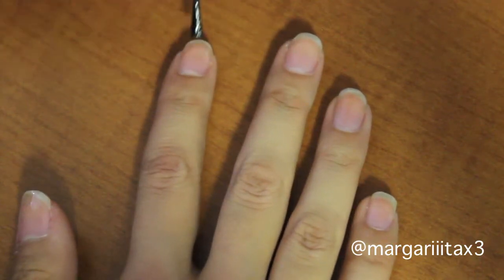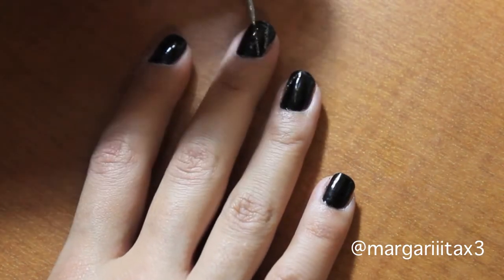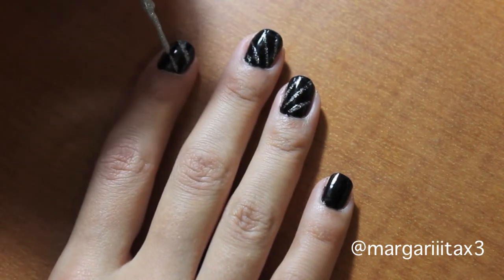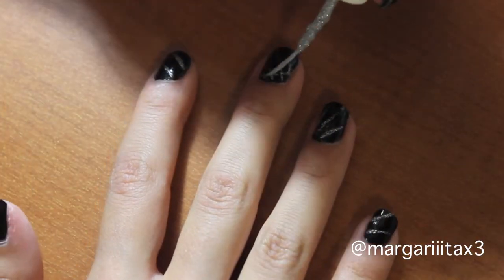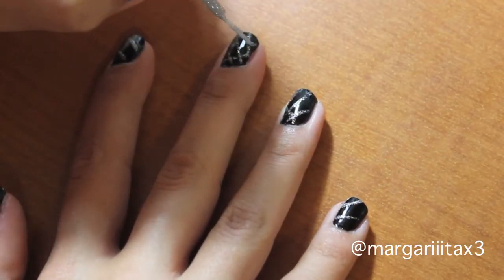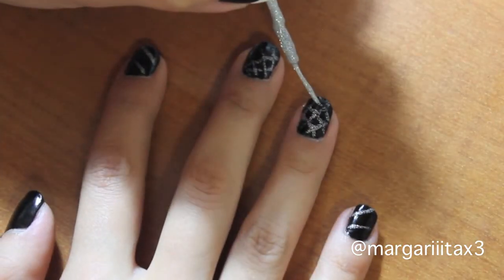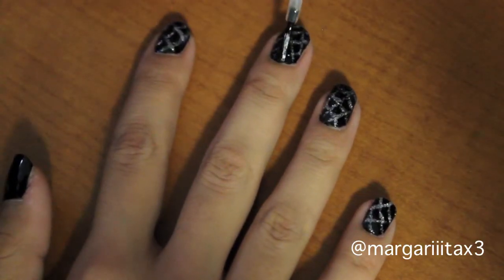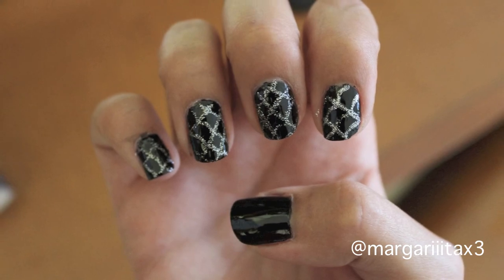Spook Nails - Spider Web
Hey guys! Hope you enjoyed this video on how to make a continuous spider web on your nails for halloween! :)

Nail Polishes Used:
seventeen base coat
seventeen top coat
Wet n' Wild Black creme
Catrin no. 10